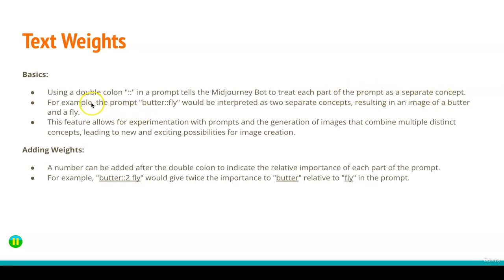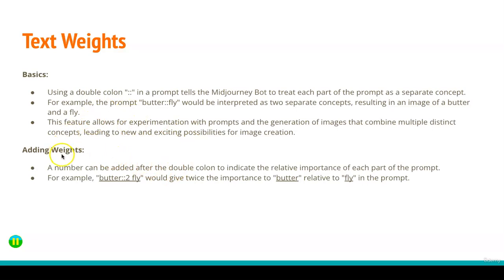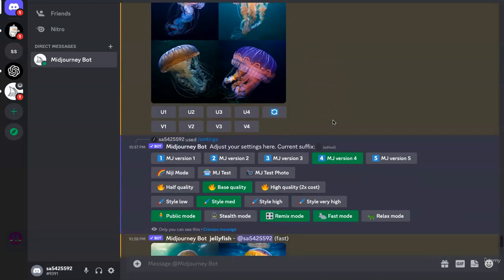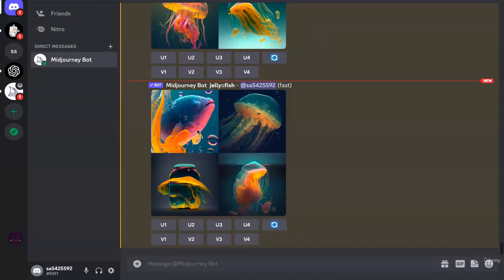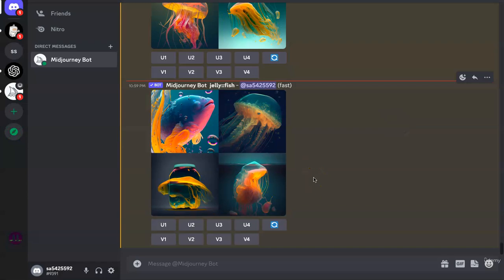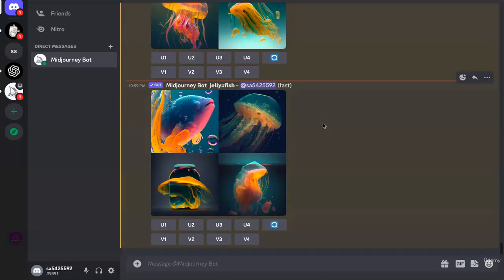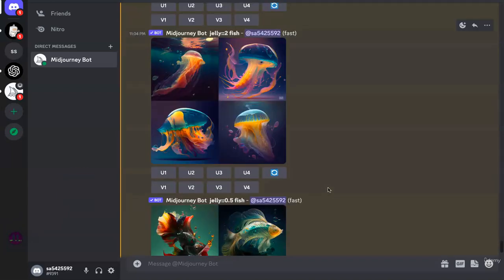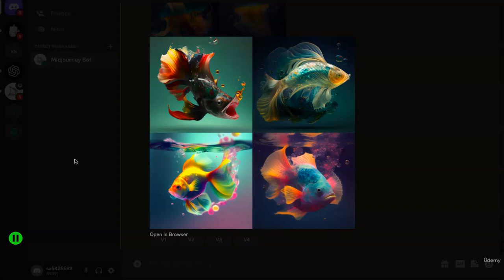189 Text Weights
Great follow-up! Let’s dive into **Text Weights**—a powerful but often underused technique when working with multimodal or advanced prompt systems.

## 🧭 **What Are Text Weights?**

**Text weights** control how much influence different parts of your *text prompt* have on the final result—just like **image weights** do for image inputs.

They're especially useful when your prompt has **multiple elements** (e.g., combining styles, themes, or instructions), and you want to **emphasize one part more than another.**

## 🎚️ **How Text Weights Work (Conceptually)**

Let’s say you prompt:

 "A cozy cabin in the mountains at night, in the style of Studio Ghibli and traditional oil painting."

Without weights, the model tries to blend all parts evenly.
But if you do this:

* `"cozy cabin in the mountains at night": 1.5`
* `"Studio Ghibli style": 1.0`
* `"traditional oil painting": 0.5`

Now the AI interprets:

* Focus more on the *cozy mountain setting*
* Keep some Ghibli flair
* Lightly apply the oil painting texture/style

It’s like adjusting volume knobs on each phrase.

## 🧪 **Example Syntax in Weighted Prompting (Conceptual Only)**

In systems that support weight syntax (like some custom diffusion UIs or prompting tools), you might see:

```text
(cozy cabin in the mountains:1.5), (Studio Ghibli style:1.0), (traditional oil painting:0.5)

Or for a generative art model:

```text
"sunset over a lake" [weight 2.0], "cubist art style" [weight 0.8]

💡 *Note:* Text weights are **not** supported in raw GPT chat (like this) with syntax like `(phrase:weight)`, but the concept still applies when crafting carefully phrased, multi-part prompts. Some systems interpret emphasis through formatting (bold, caps, placement) or through structured APIs.

## 🎨 **Creative Use of Text Weights**

Use text weights when you want to:

* Mix multiple concepts with nuance
* Guide tone (e.g., serious vs. whimsical)
* Focus more on setting than characters (or vice versa)
* Push visual style over content, or content over form

Would you like to try building a prompt using weighted components—text and/or image—to see how it influences the output?